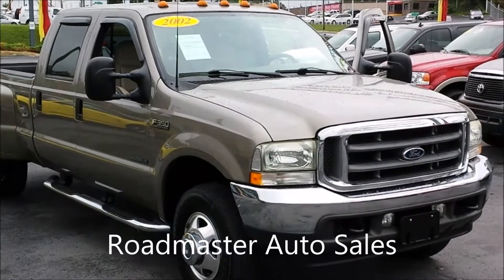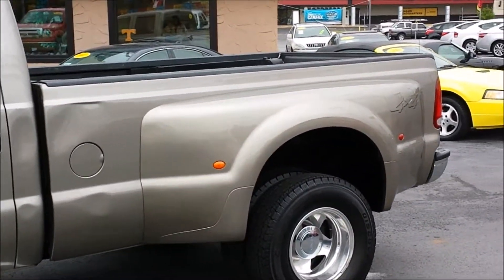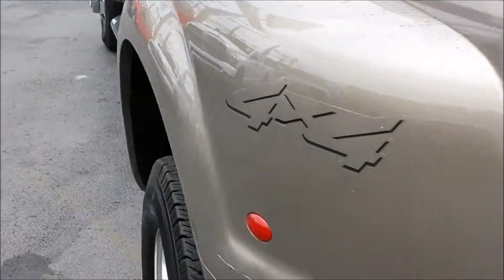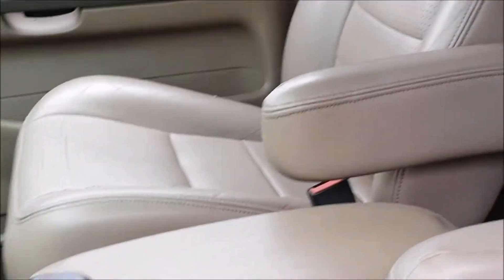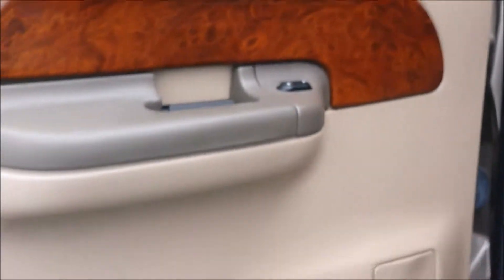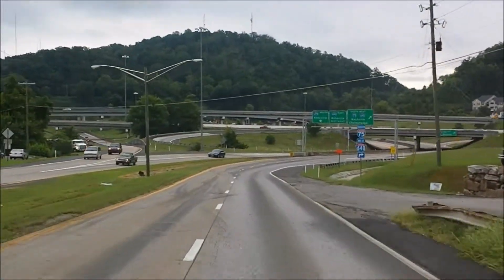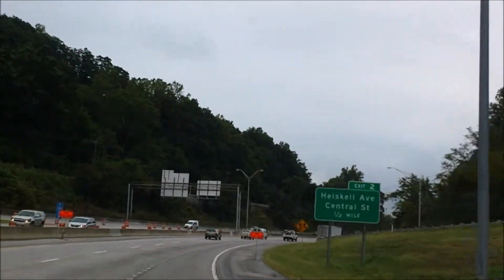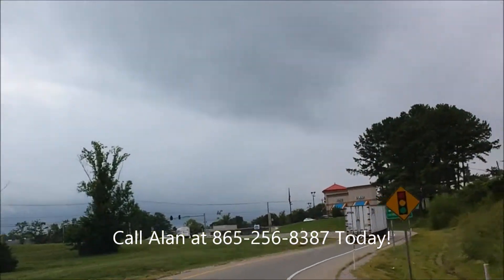2002 Ford F350 Dually 4x4 7.3 Powerstroke Diesel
Wow! Here is an 02 Ford F350 Dual Rear Wheels 4x4 4DR Lariet with the coveted 7.3 Powerstroke Diesel. This is a local truck bought, driven, and serviced in East Tennessee.  It is a two owner but the second owner bought it with less than 7300 miles on it.  The Carfax shown no accidents and other than the minor body damage on the driver side which is pointed out in the pictures and videos it flawless.  The interior leather has no rips, tears, or marks and although we did dye some of the interior it came in in good shape.  You cannot go wrong if you are looking for a dually so call or text Alan at and let me earn your business today!